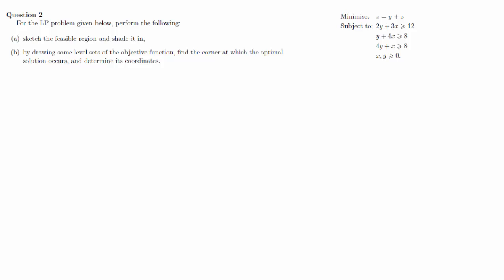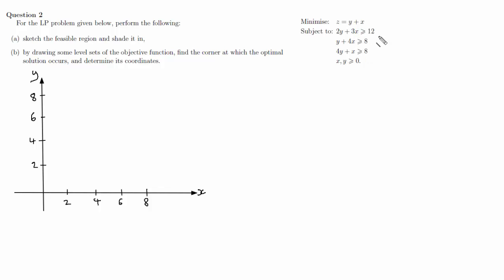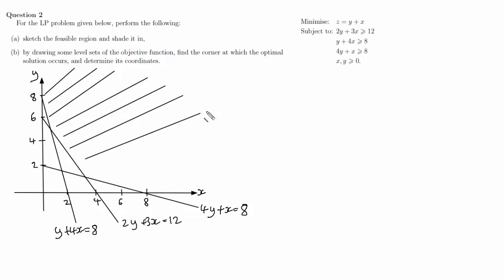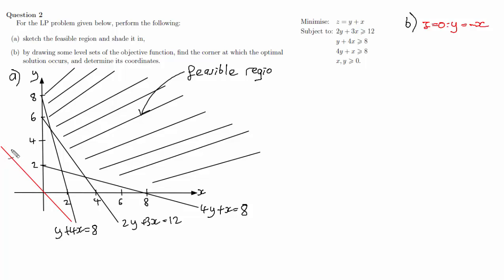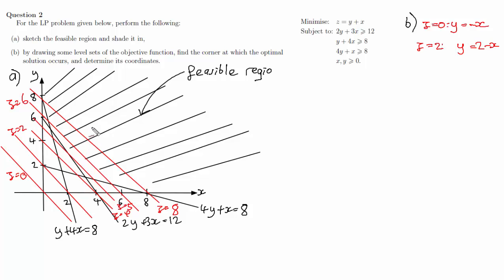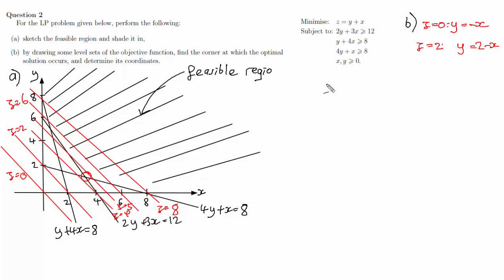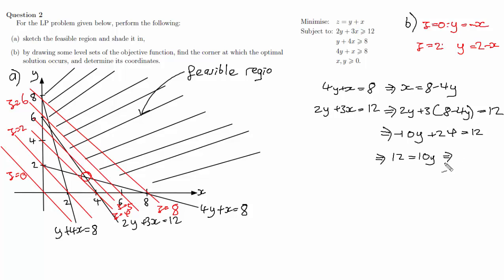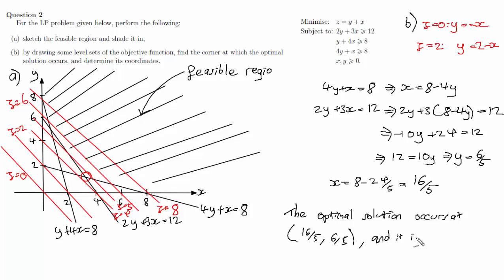2012 Exam Q2